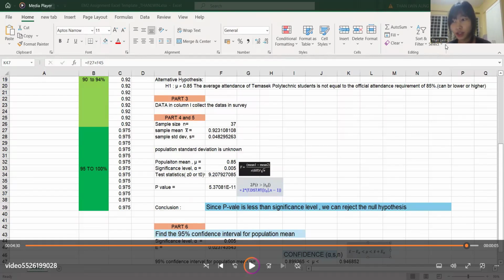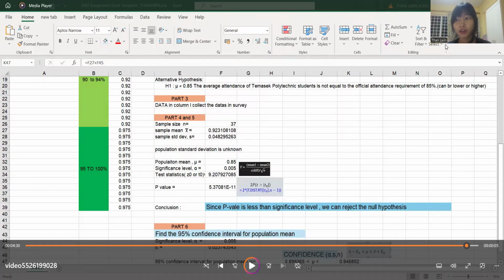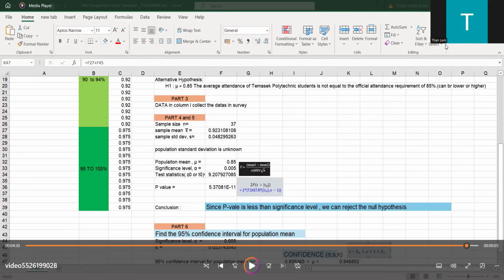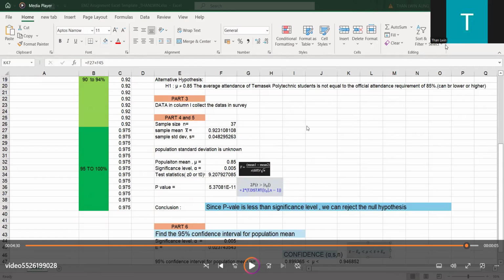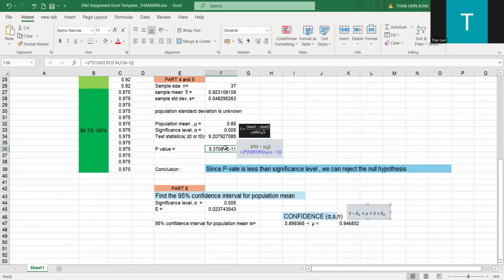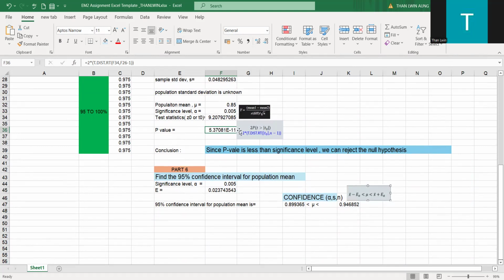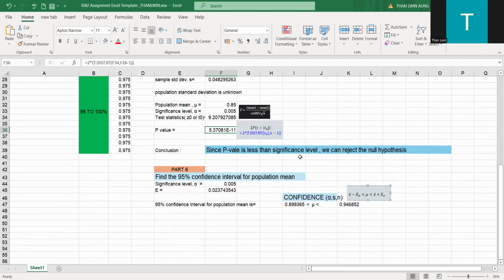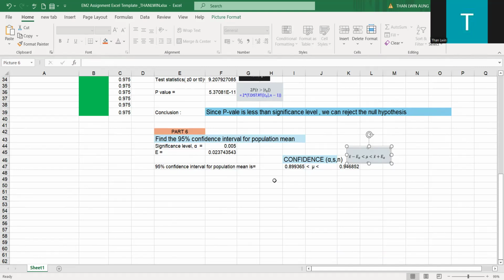EMATHS 2_Hypothesis testing